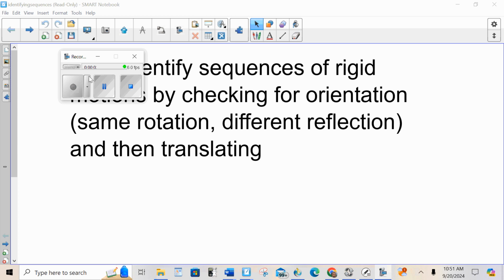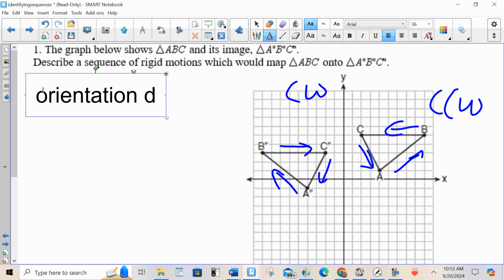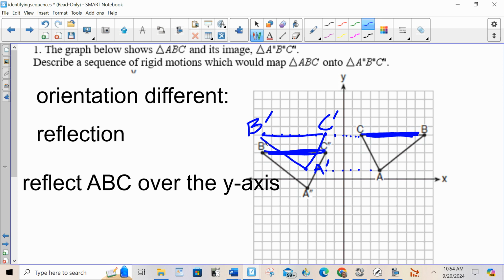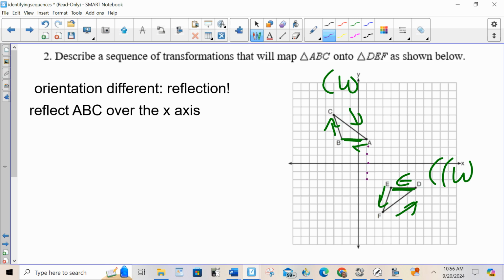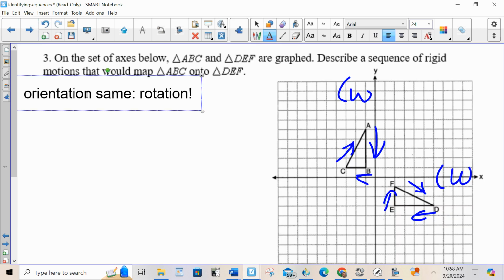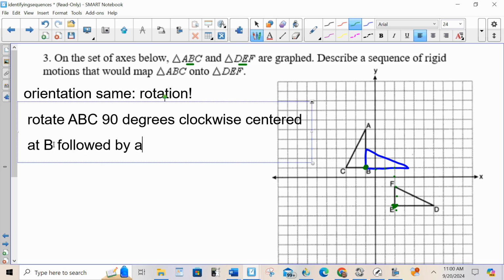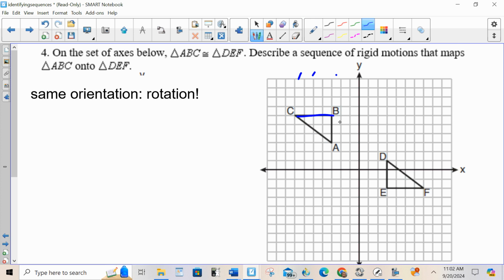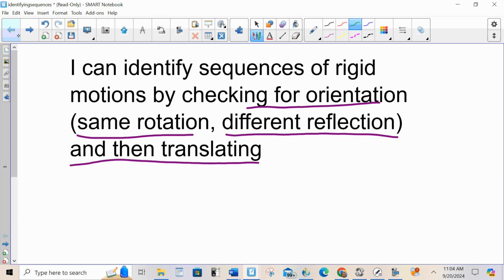Identifying Sequences of Rigid Motions (Open Response)